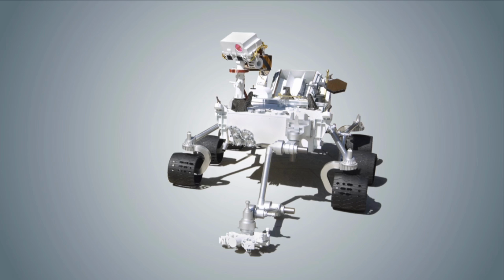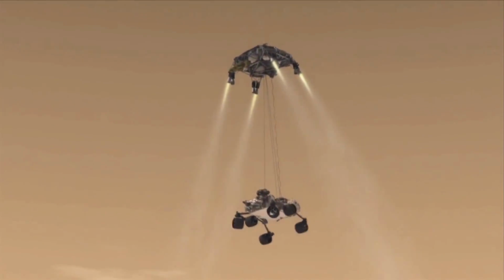iSpy the Mars Rover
IMTS 2014 | Sept. 8-13, 2014 | McCormick Place, Chicago, Illinois

Tim Nichols with Siemens PLM Software, has worked with the NASA Jet Propulsion Laboratory and his company helped to design the Mars Curiosity Rover. We caught up to him recently to talk about his experience on this project. The Curiosity team celebrated one year on Mars last August and now you can see it for yourself on display at IMTS 2014 in Today's Technology Center.